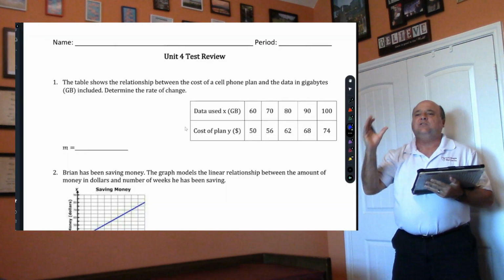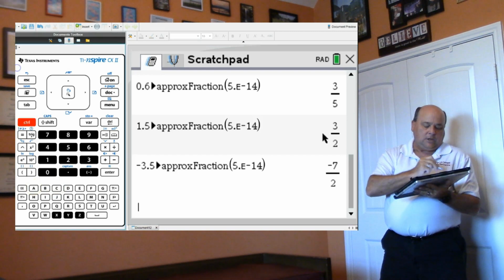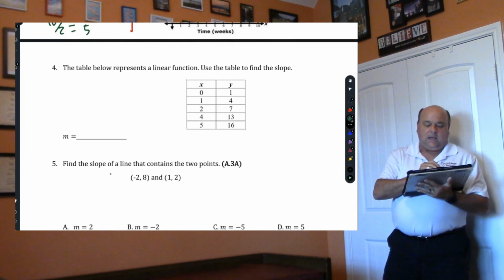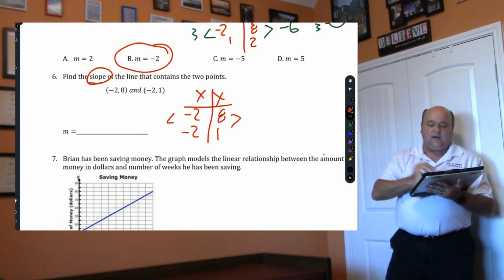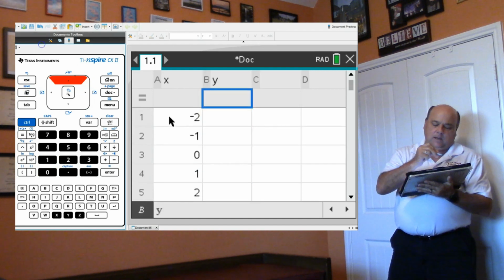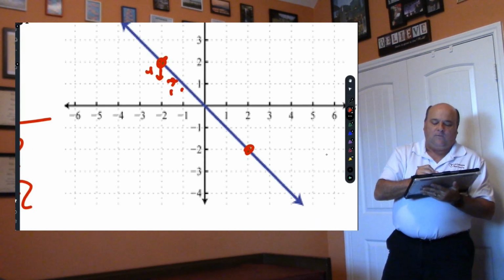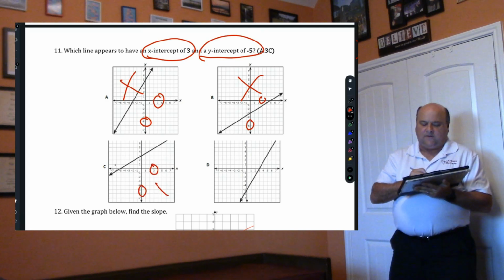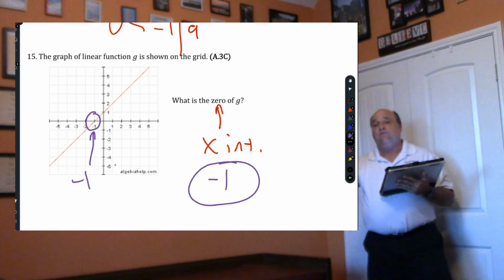TEST 2 1 ACAD ALG 1 REVIEW THS 23 24 YOUTUBE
Test Review 2.1 Academic Algebra Terry HS